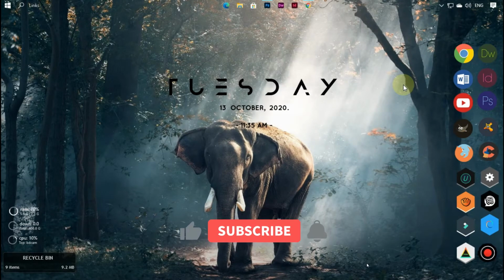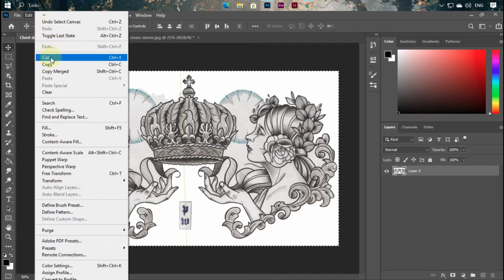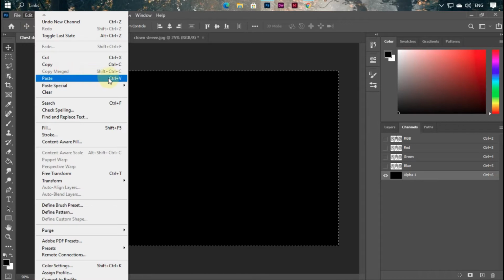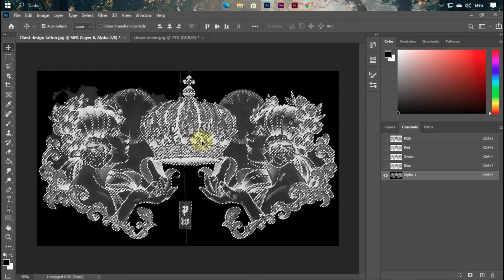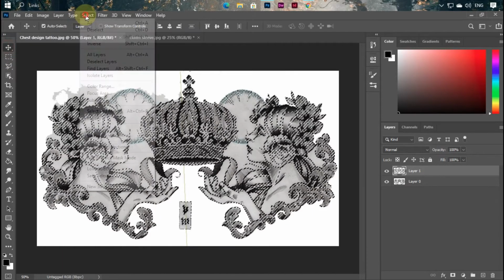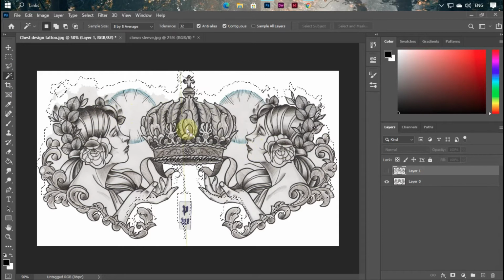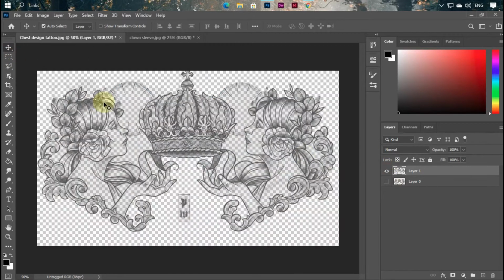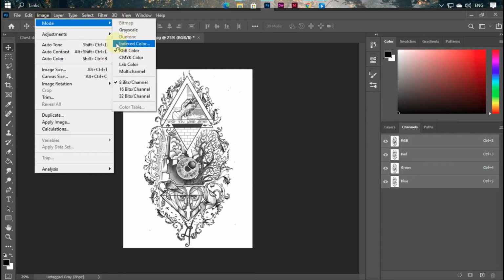How to remove white background in Photoshop CC!!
IM USING ADOBE PHOTOSHOP CC 2020, AND TESTED ALSO ON CS6

Hope you guys have enjoyed this video if you did be sure to leave a like, if you want to see more, subscribe to my channel and make me reach my goal of 1k!!

If u want to apply for example the tattoo on the picture, make sure u select multiply instead of Normal mode in layers tab